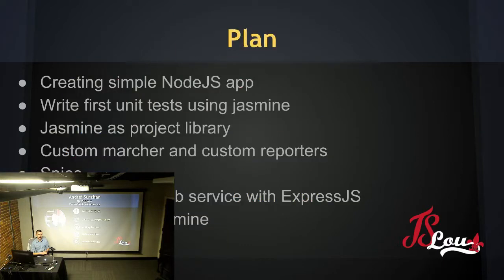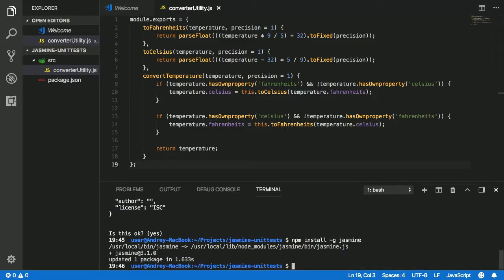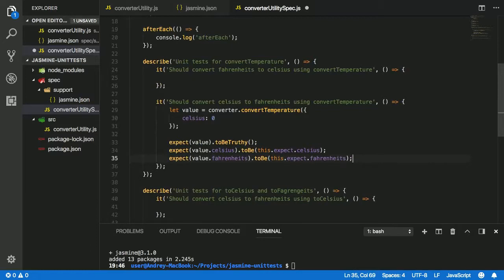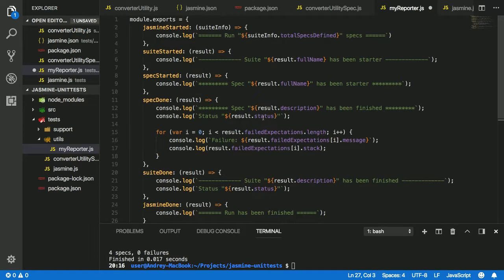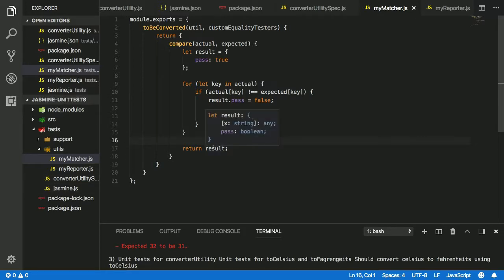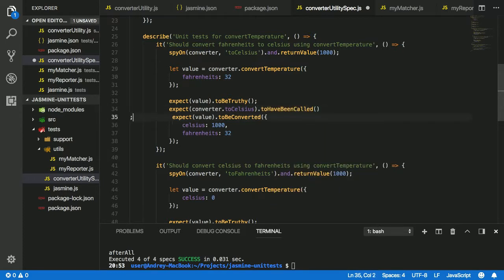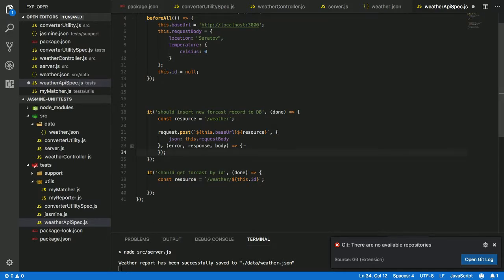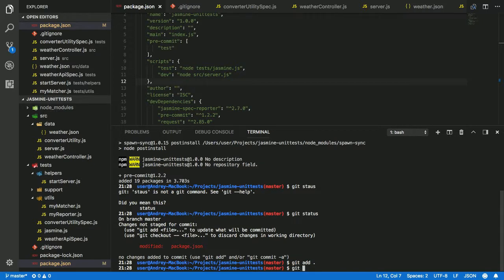JavaScript Unit Testing with Jasmine - Andrei Surzhan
Q and A welcome at any time during the session.
7:15pm - 8:15pm talk
8:15pm - 9:00pm Questions/ networking